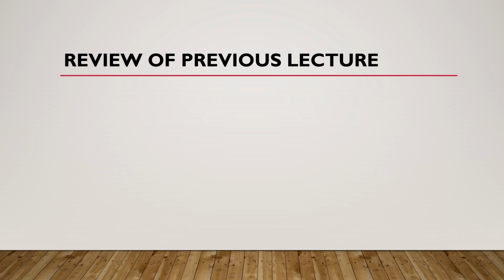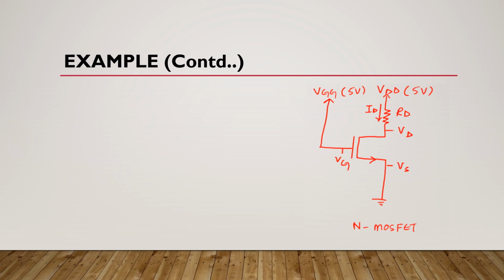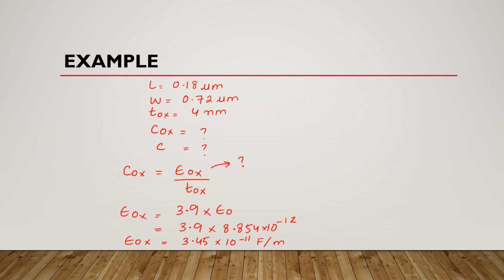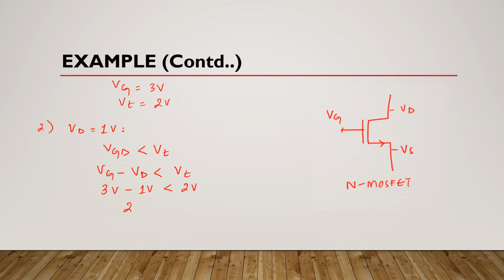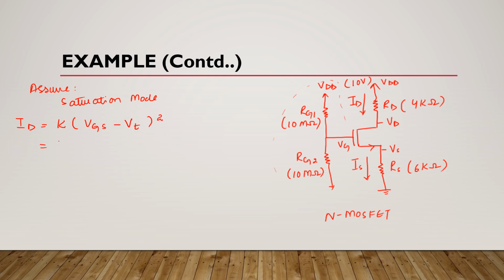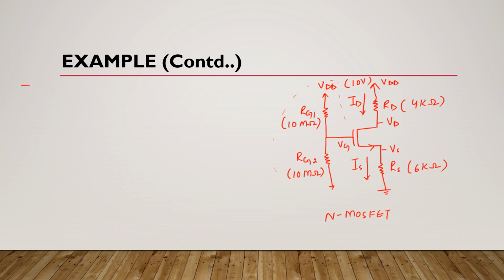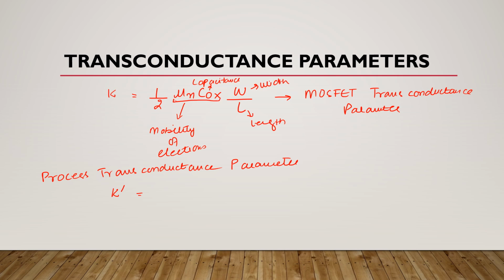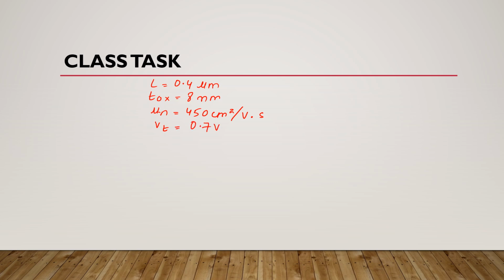Learn With Us - Basic Electronics Theory Lecture 29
📚Welcome to our latest video where we delve into the world of transconductance parameters. In this informative session, we provide some examples and break down the concept of transconductance parameters to help you grasp this crucial electrical engineering topic. Whether you're a student, professional, or simply curious about electronics, this video is designed to demystify transconductance parameters and their significance in various circuits.